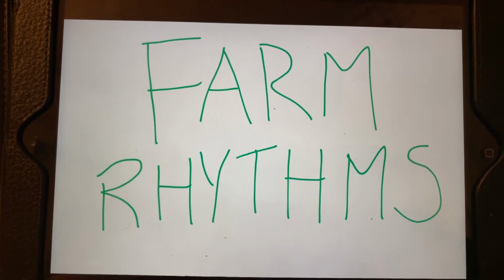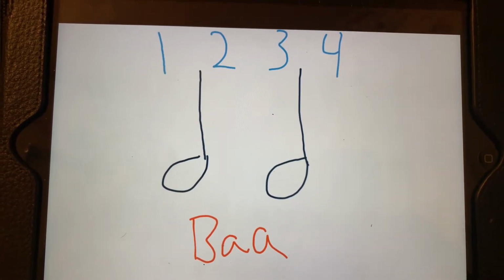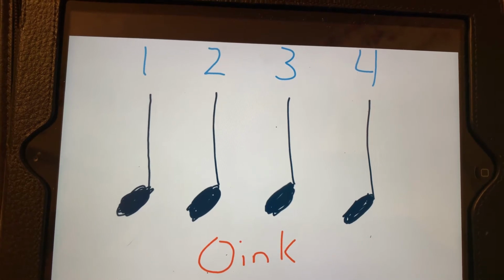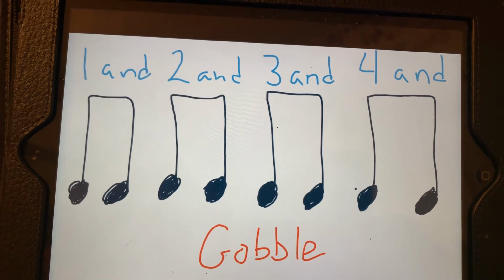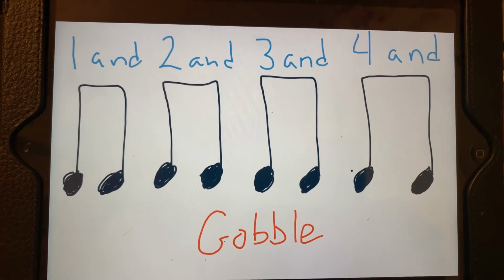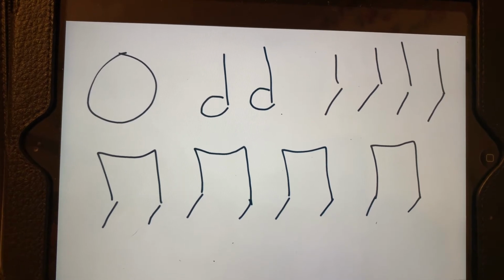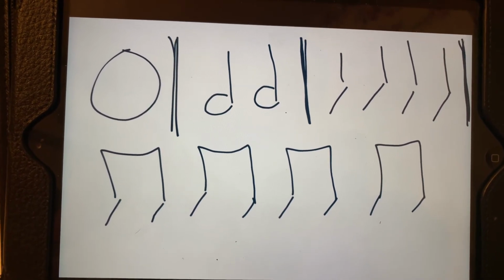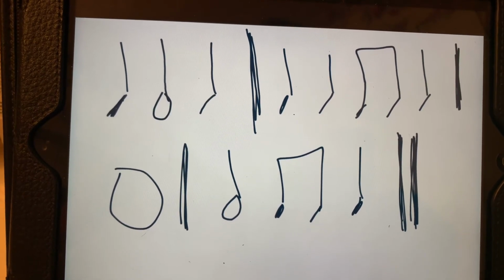Farm Rhythms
Younger Elementary lesson on notes and rhythms. Forgive my shakiness.